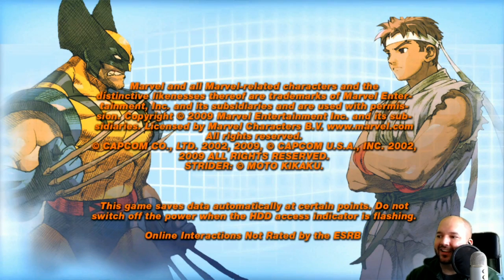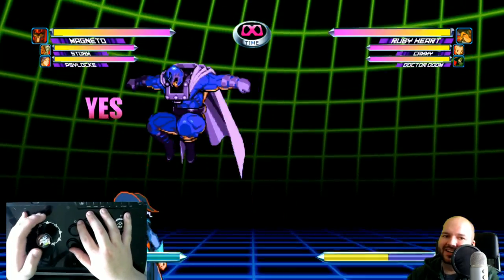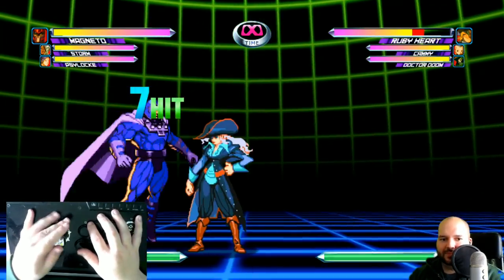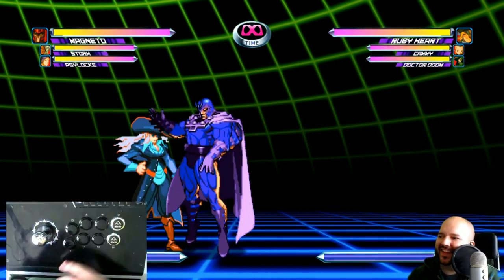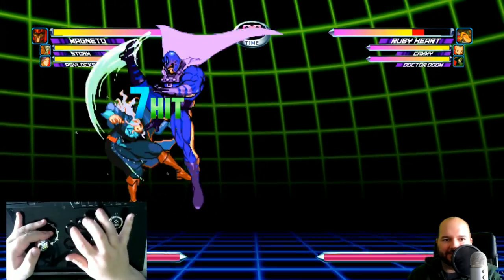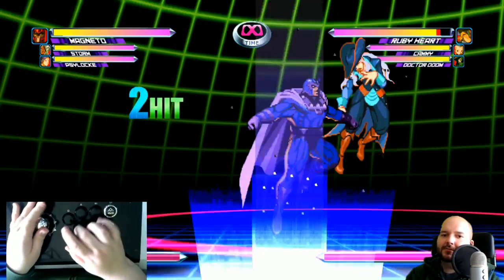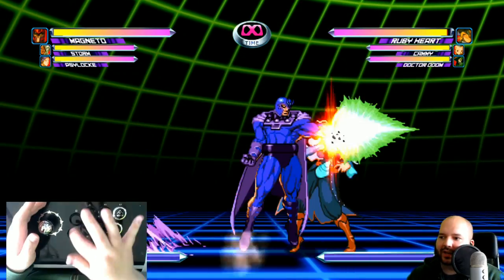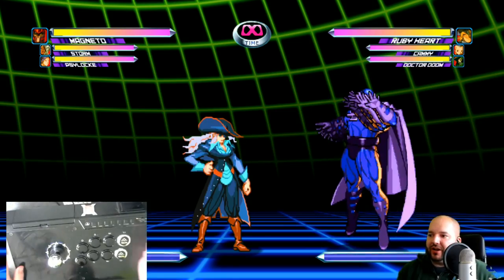I destroyed my wrist by learning Magneto's ROM infinite.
Today marks the 20th anniversary of the Sega Dreamcast!! To celebrate, I attempted to learn Magneto's ROM infinite from Marvel vs Capcom 2!! MvC2 is one of my all-time favorite fighting games, so I'm excited to learn this iconic combo! Hope you enjoy!